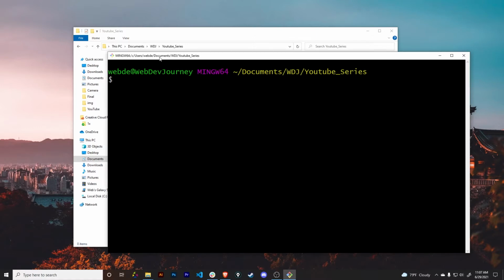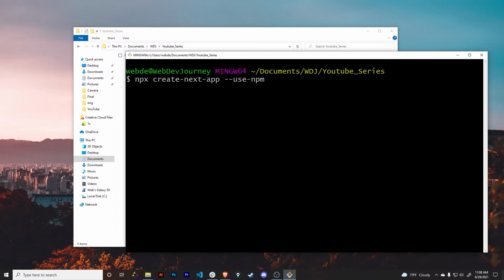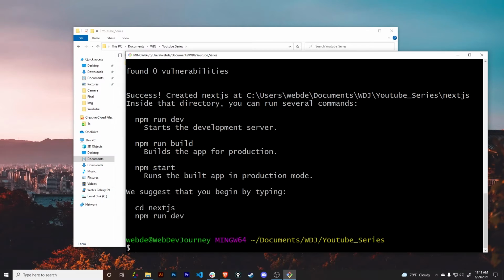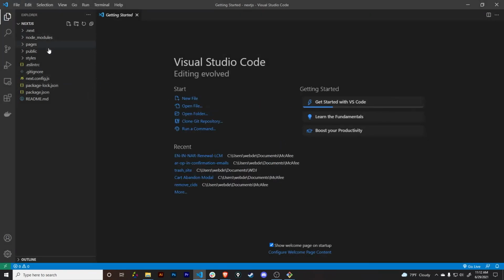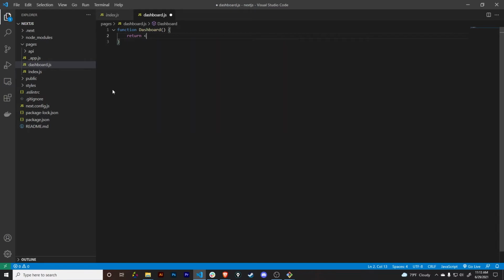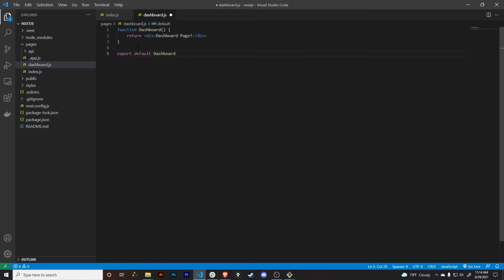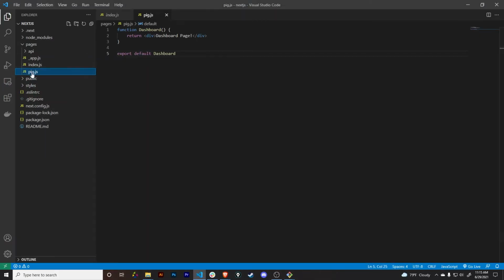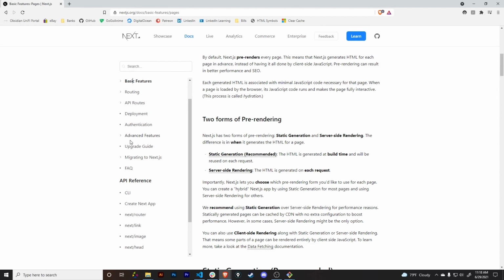Next JS Setup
I know it has been awhile, so here I am with a short video on next js setup.